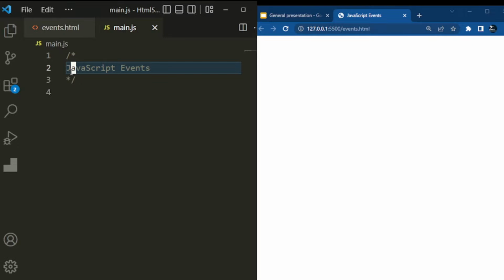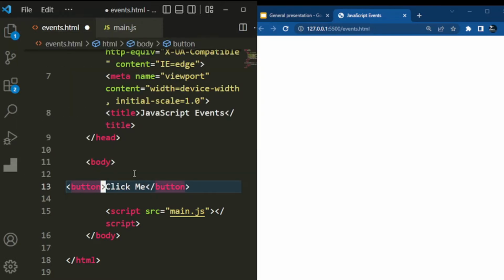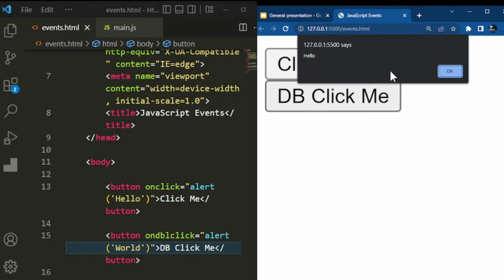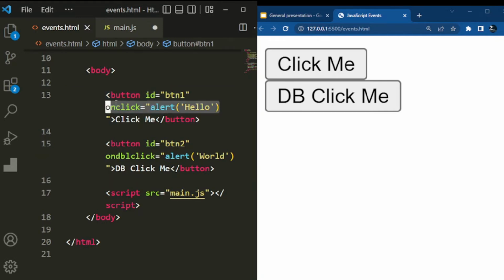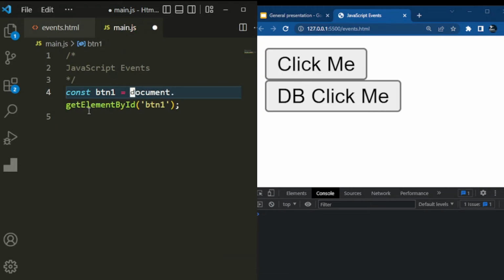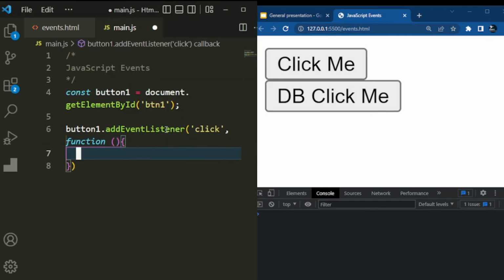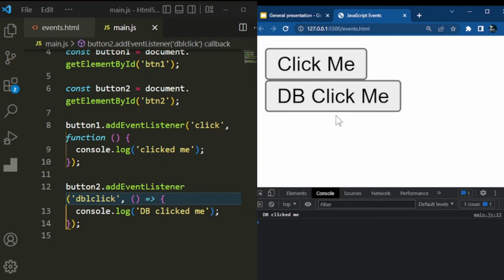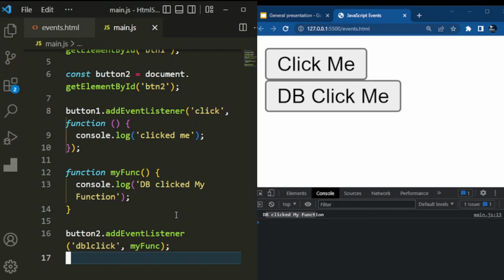Sabi Javascript Events in Pidgin English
Let's see Javascript Events Explained in Pidgin  English

Helpful Links

TImestamps:
0:00 - Intro
0:18 -  What is a Javascript  Object Explained in Pidgin English
0:59 - How to make a Javascript Object
2:52 - Accessing a Javascript Object  with Dot Notation
3:17 - How to use template literal in Javascript
7:06 - Accessing a Javascript Object  with Bracket Notation
7:39 - Changing a Javascript Object Properties Value